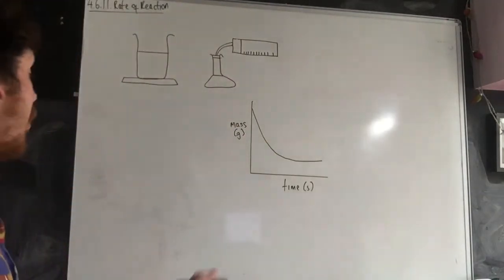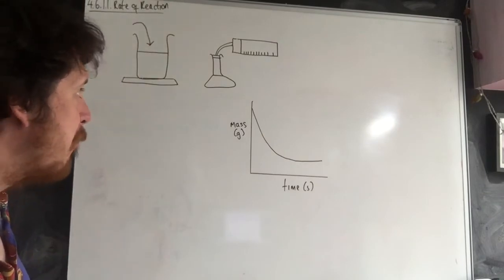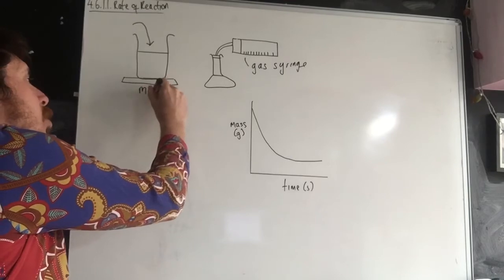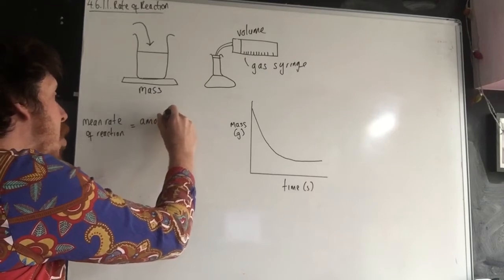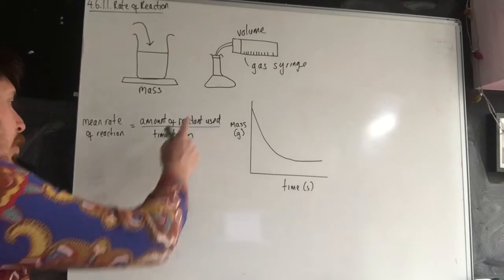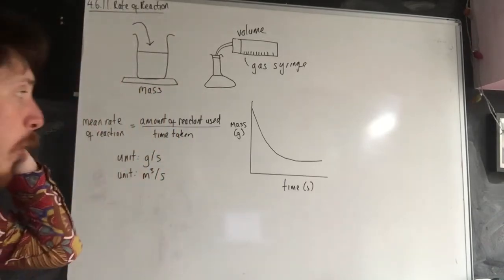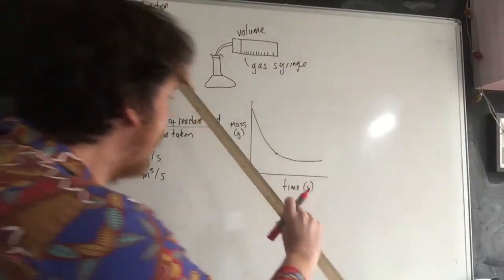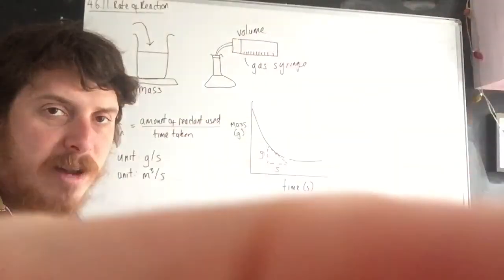AQA Chemistry C6 - 4.6.1.1 Rates of Reaction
A look at rates of reaction and the associated equations